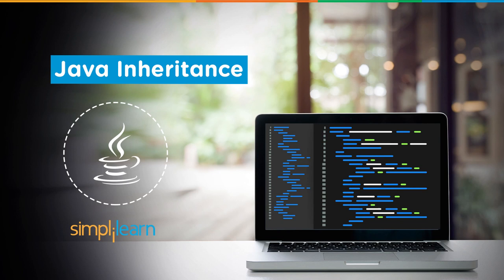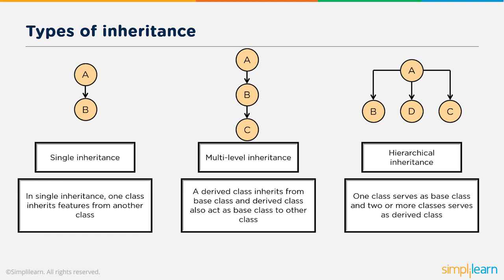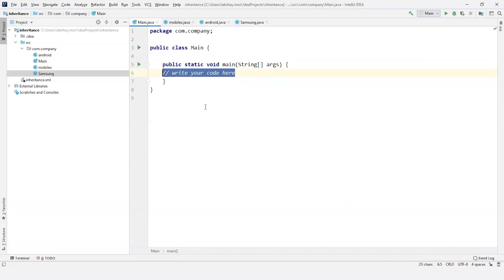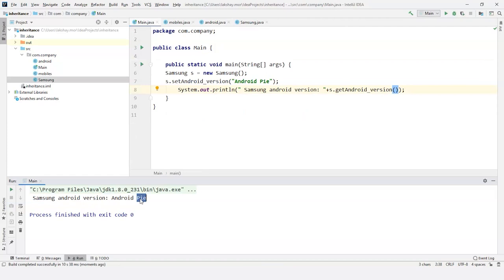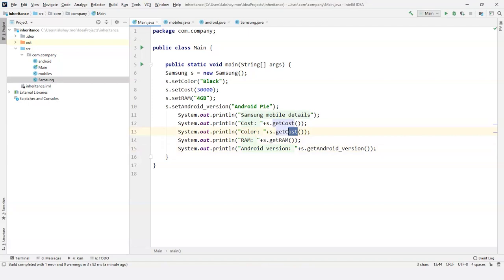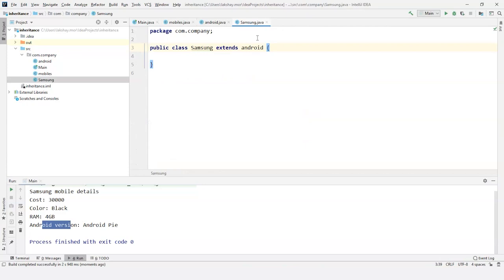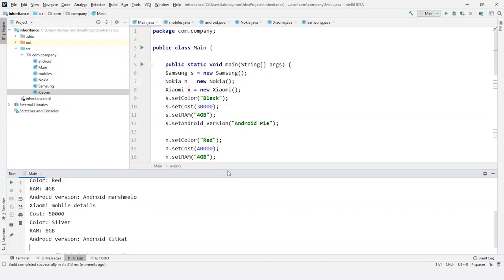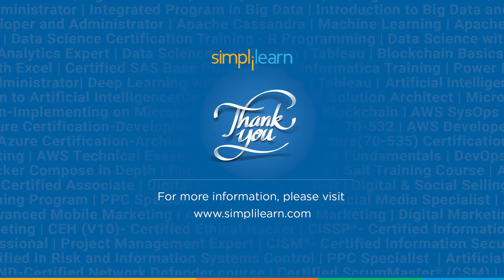Java Inheritance | Java Inheritance Program Example | Java Inheritance Tutorial | Simplilearn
This video on Java Inheritence will give an introduction to the inheritence concept in Java Object-Oriented Programming concepts. In this video, we will understand how to perform inheritence across Java classes using an example of mobile phones. Whether you are an experienced programmer or not, this channel is intended for everyone who wishes to learn Java programming. You will also learn about how to use private variables in a class. And, at the end of the concept, you will see an exciting program so that you will have in-depth knowledge of Java encapsulation.

✅ Key Features
- 20 lesson-end and 5 phase-end projects

✅ Skills Covered
- Agile
- JAVA